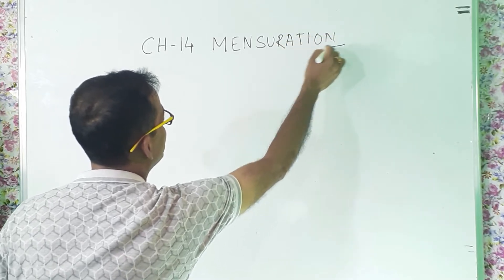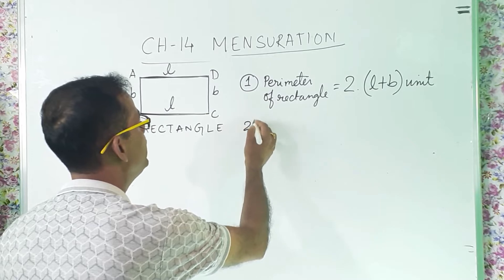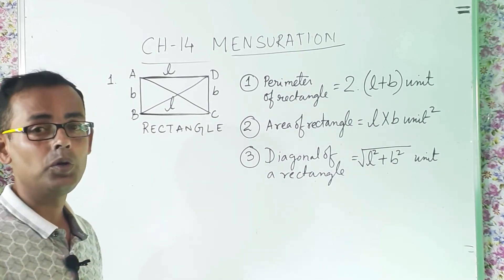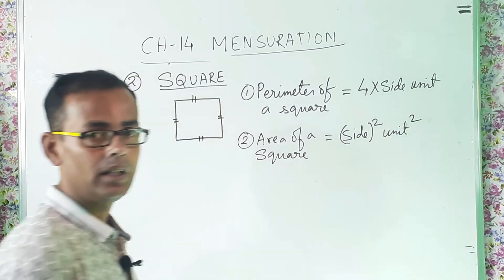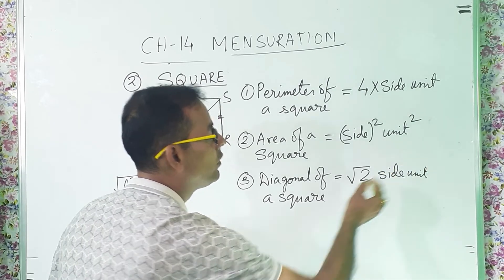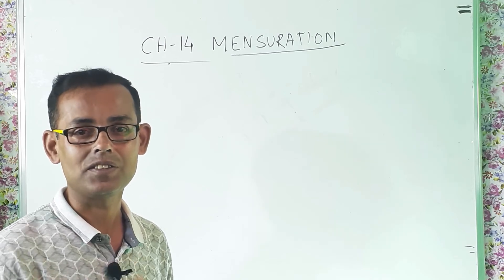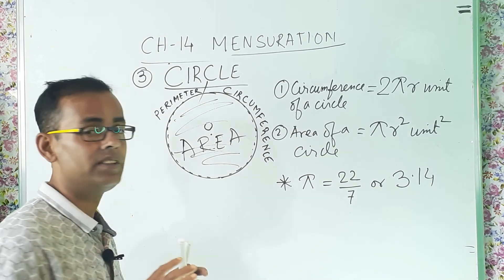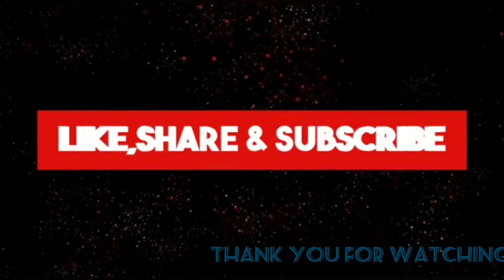Class-8 Mensuration🔥viral Ch-14 |Part-1| Math Ace Prime|@EconomatrixDey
How to solve area of triangle?
What is find area of rectangle and square?
How to find area of a parallelogram?
How to find missing base and height of a triangle?

Class 8 Math Ace Ex 14.1